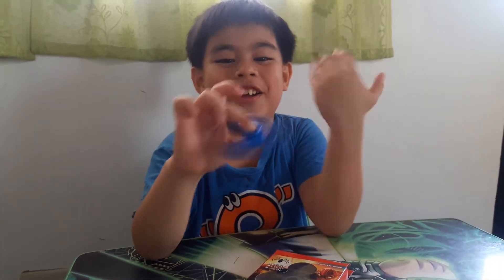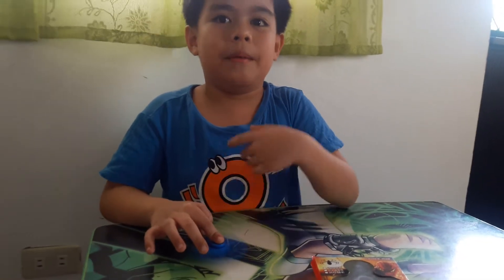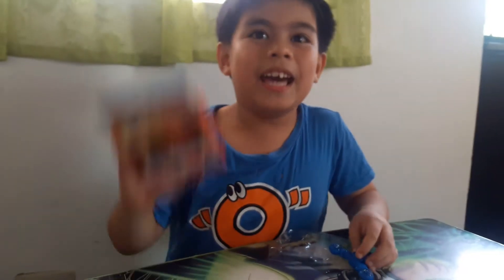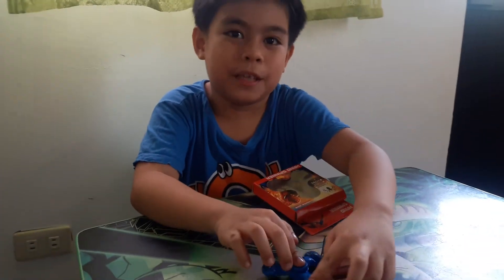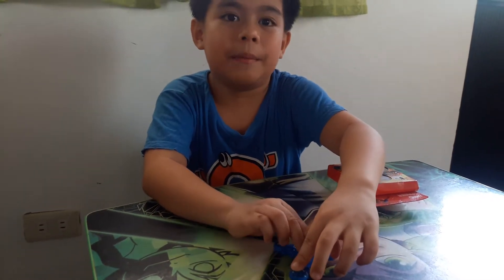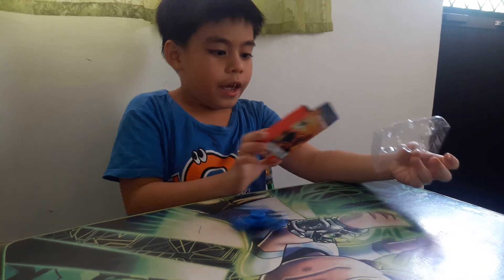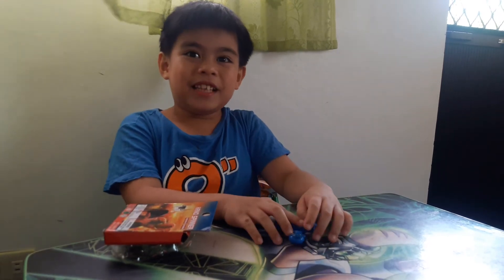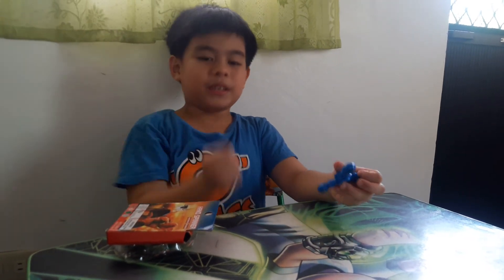MY VERY OWN FIDGET SPINNER